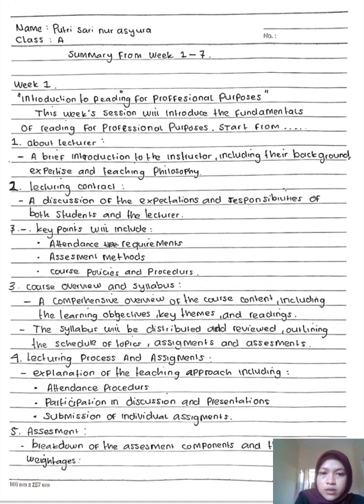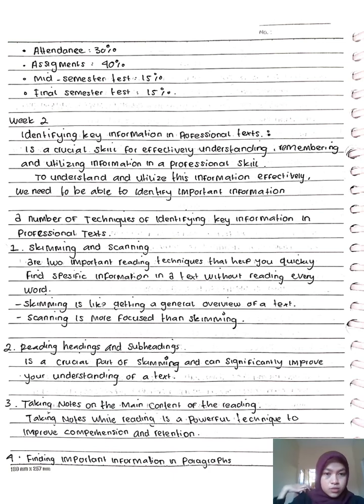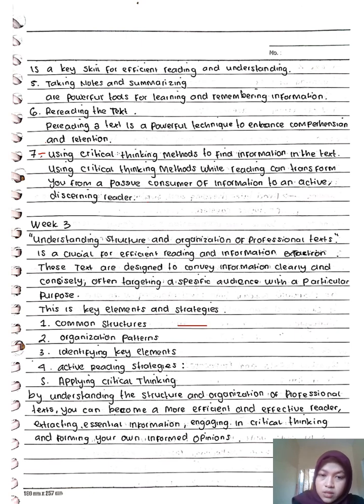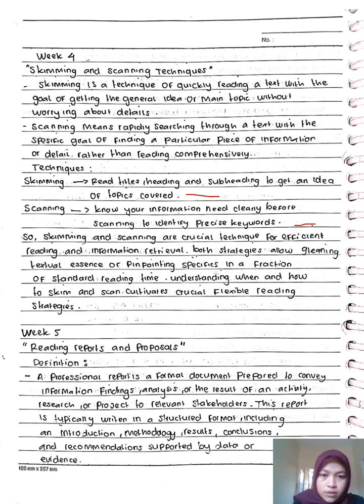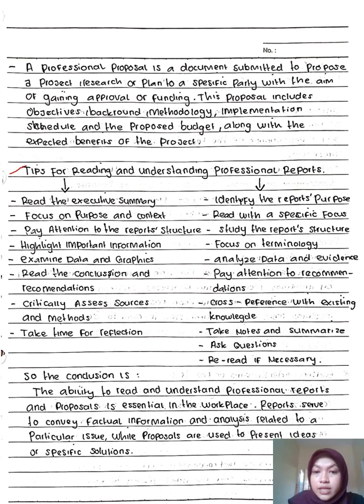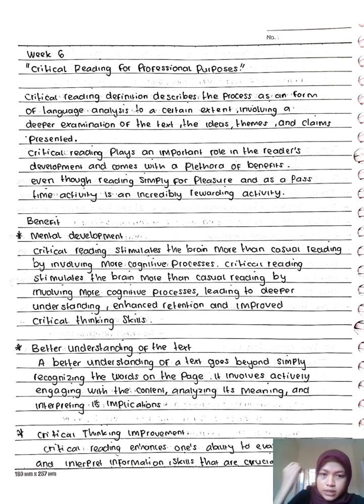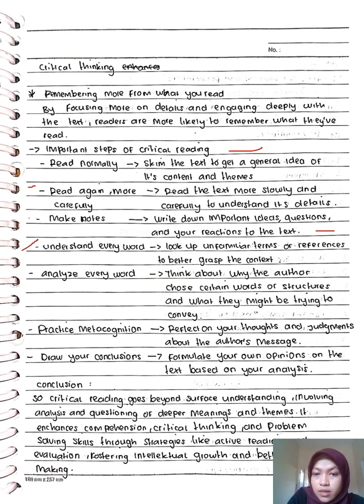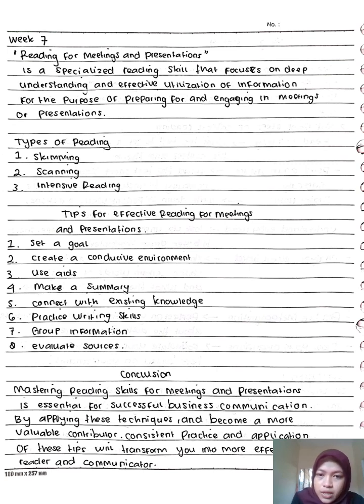summary week 1 to week 7 of reading for professional purpose course